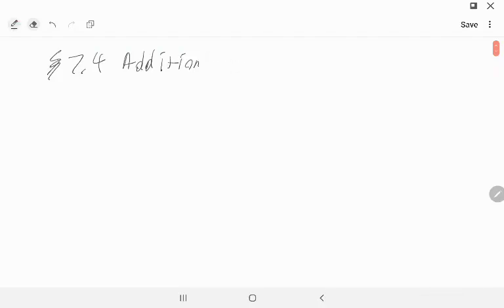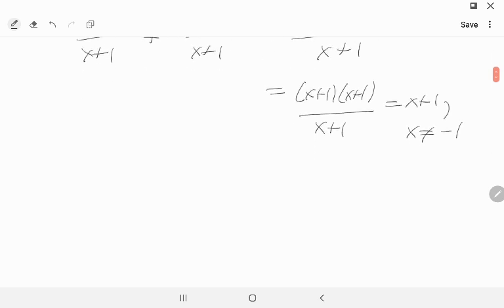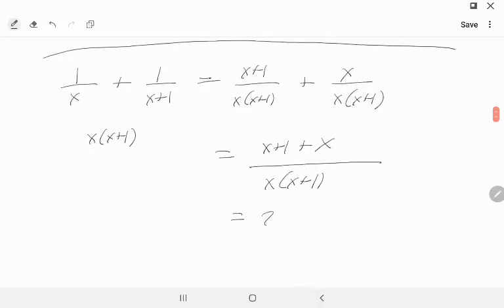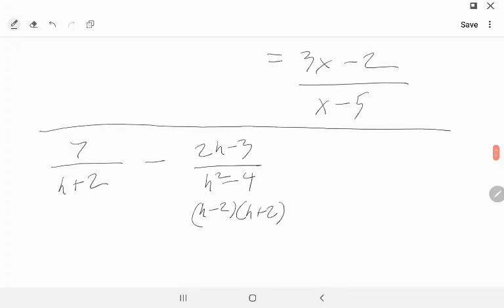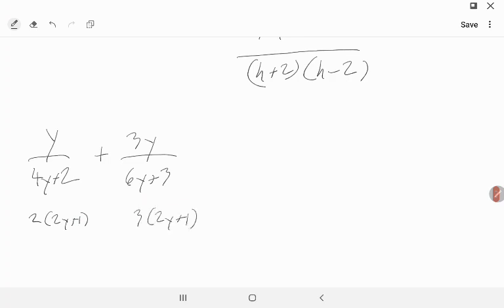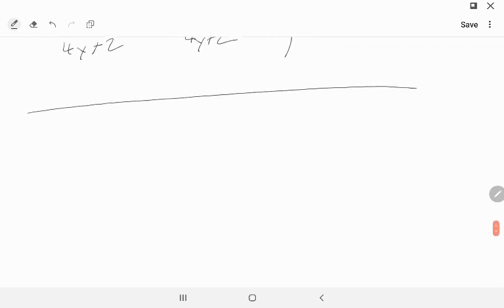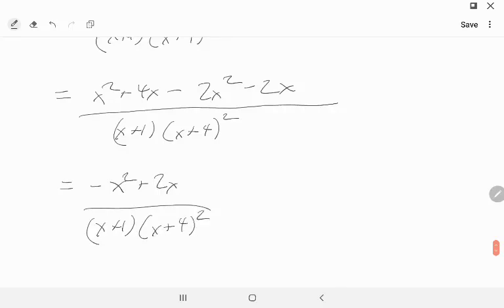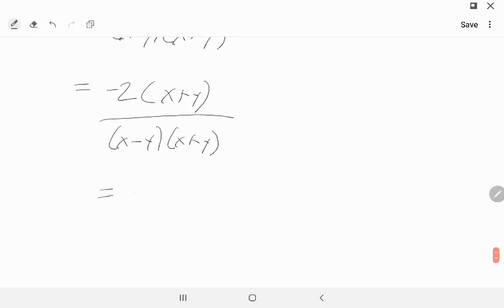MATGEN 110 7.4 Adding and Subtracting Rational Expressions